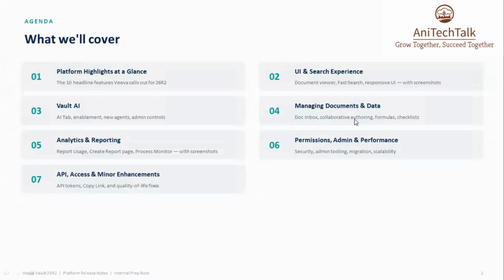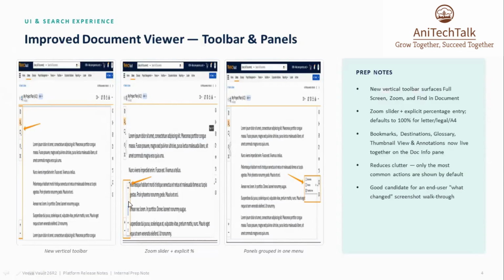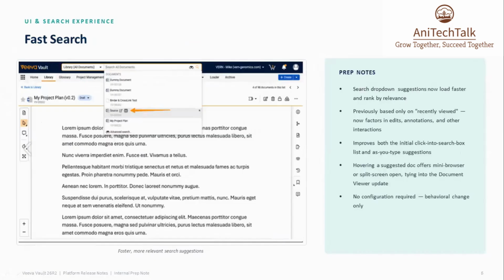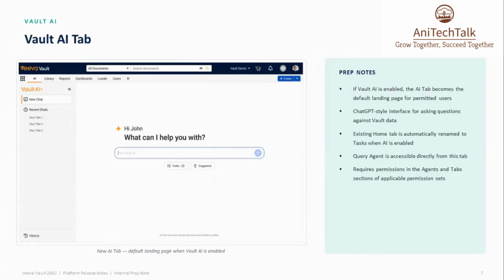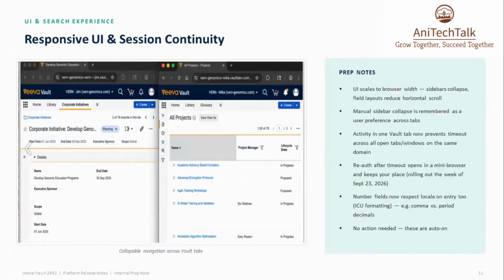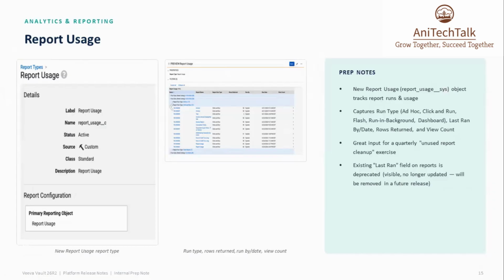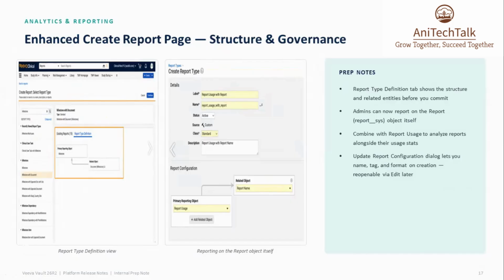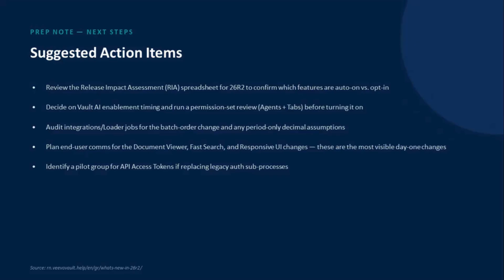Veeva Vault 26R2 Release Notes Explained | What's New in 26R2?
In this video, I explain the latest Veeva Vault 26R2 Release . Whether you're a Veeva Vault Administrator, Developer, Business Analyst, Tester, or Consultant, this session will help you understand the most important enhancements.

In this video, you'll learn:

✅ Platform Enhancements in 26R2
✅ Improved Document Viewer Experience
✅ AI-powered Document Version Comparison (Veeva AI)
✅ Report Usage & Analytics Enhancements

📌 If you're preparing for:

Veeva Vault Interviews
Veeva Certifications
Production Upgrade Activities
Release Impact Assessment
Veeva Administration
Veeva Development

I'm here to support you every step of the way!

Veeva Vault
Veeva Vault 26R2
Veeva 26R2 Release
Veeva Admin
Veeva Developer
Veeva Business Analyst
Veeva Release Notes
Veeva Platform
Veeva QMS
Veeva CTMS
Veeva RIM
Veeva eTMF
Veeva AI
Life Sciences
Pharma IT
Veeva Tutorial
Veeva Training
AniTech Talk